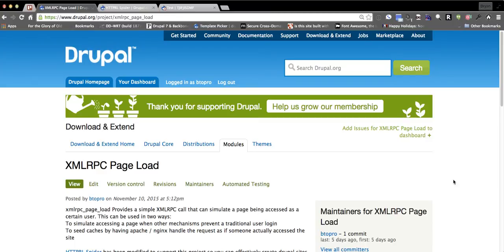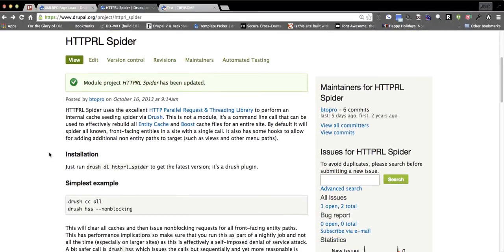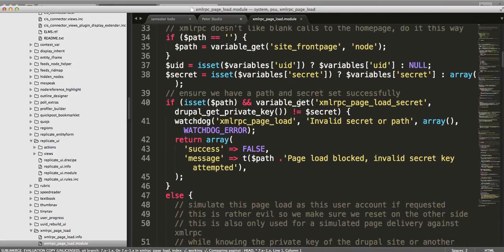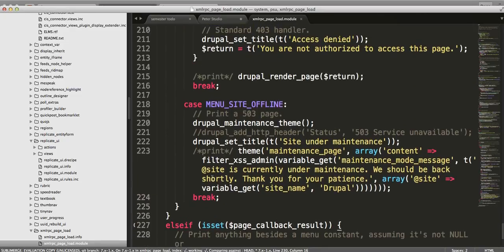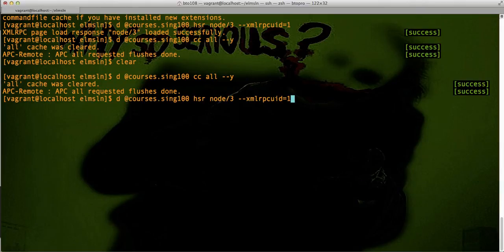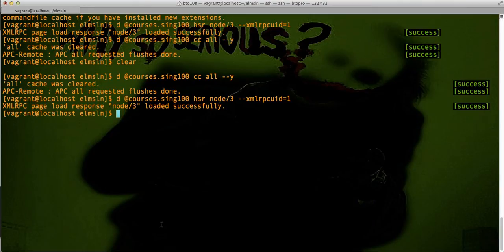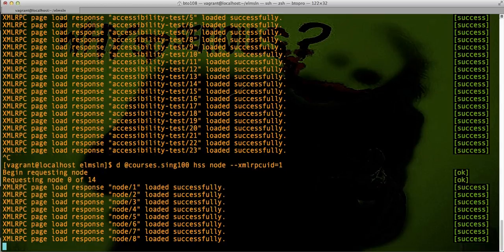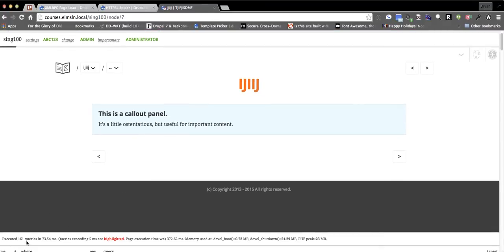XMLRPC Page Load